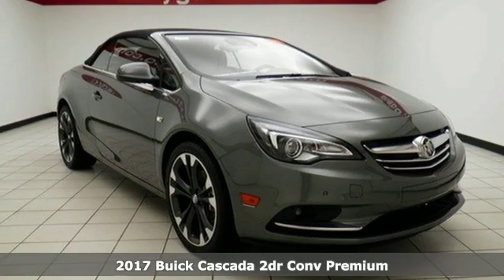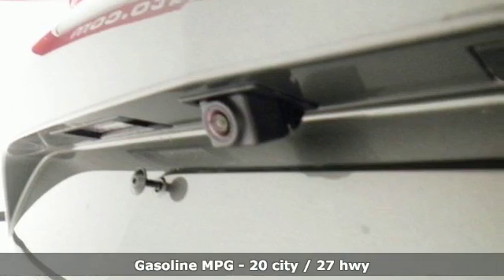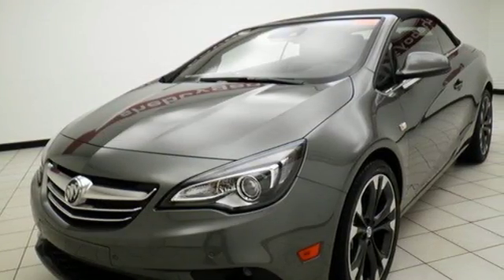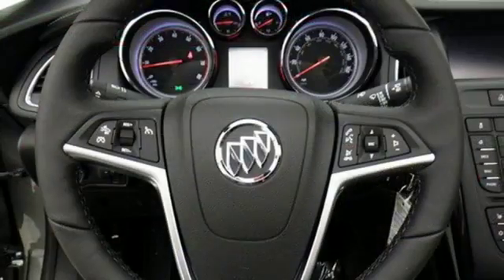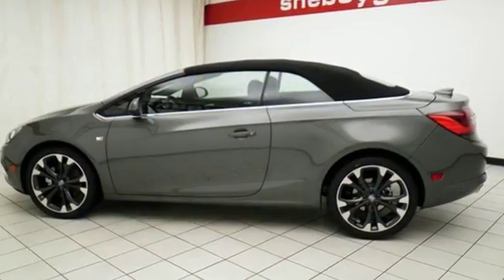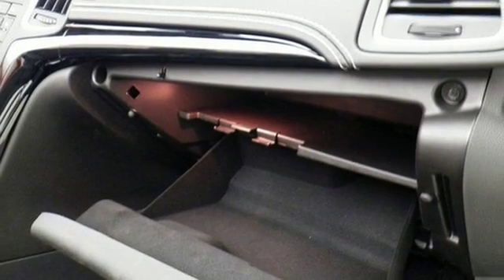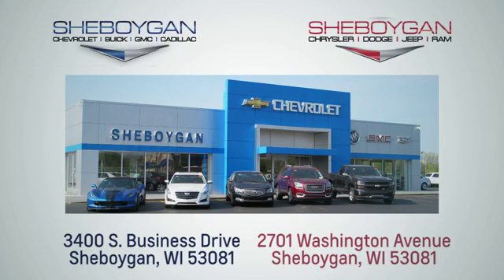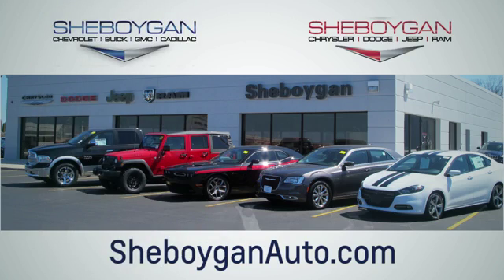New 2017 Buick Cascada Oshkosh WI Sheboygan, WI Z4939 - SOLD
Year: 2017
Make: Buick
Model: Cascada
Trim: CASCADA
Engine: 1.6L 4 cyls
Transmission: Automatic 6-Speed
Color: Smoked Pearl Metallic
Stock #: Z4939
VIN: W04WH3N50HG043193
Zoom Zoom Zoom! hunting for for a quality deal on a admirable 2017 Buick Cascada CASCADA? Well we've got it. It doesn't stop showing off once you get inside! Standard features include: Leather seats Navigation system - With voice activation Bluetooth Remote power door locks Power windows with 4 one-touch Heated drivers seat Automatic Transmission Compressor - Intercooled turbo 4-wheel ABS brakes Convertible roof - Power Air conditioning with dual zone climate control Cruise control Audio controls on steering wheel Xenon headlights Traction control - ABS and driveline Tilt and telescopic steering wheel Multi-function remote - Trunk/hatch/door/tailgate remote engine start Power heated mirrors Heated passenger seat 8-way power adjustable drivers seat Passenger Airbag 1.6 L liter inline 4 cylinder DOHC engine with variable valve timing 200 hp horsepower 2 Doors Front-wheel drive Fuel economy EPA highway (mpg): 27 and EPA city (mpg): 20 Heated steering wheel Front fog/driving lights Tachometer Compass External temperature display Self-leveling headlights - Self-leveling Climate controlled - Driver and passenger heated-cushion driver and passenger heated-seatback Front seat type - Sport Remote engine start Adaptive headlights Daytime running lights Dusk sensing headlights Convertible window - Glass rear window Convertible occupant rollover protection Transmission hill holder Knee airbags - Driver and passenger Stability control 8-way power adjustable passenger seat Trip computer Clock - In-radio display Satellite communications - OnStar Guidance Intermittent window wipers Rain sensing window wipers Privacy/tinted glass Video Monitor Location - Front Speed-proportional power steering Interior air filtration Rear defogger Center Console - Full with covered storage... Are you looking for a Dealership you can trust and actually enjoy your car buying experiencea€¦look no further. Our Mission Statement is to treat our cus

Address:
3400 S. Business Drive